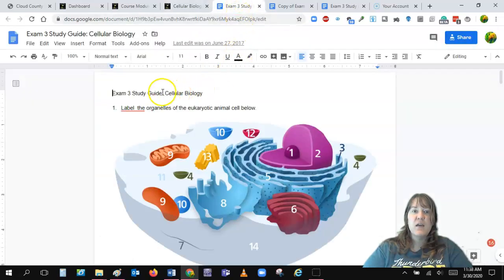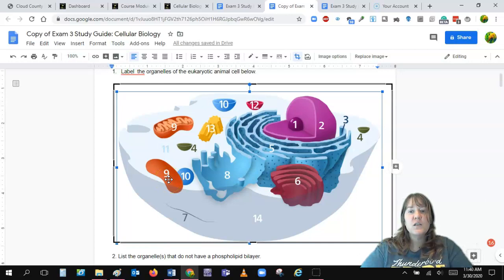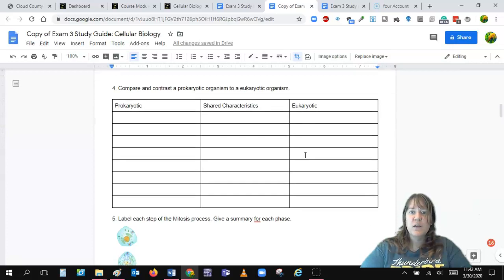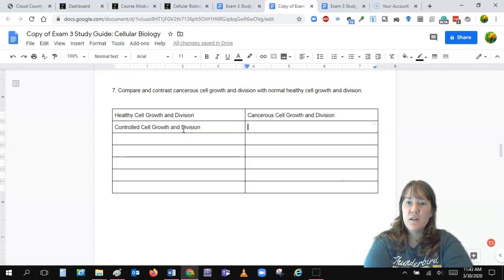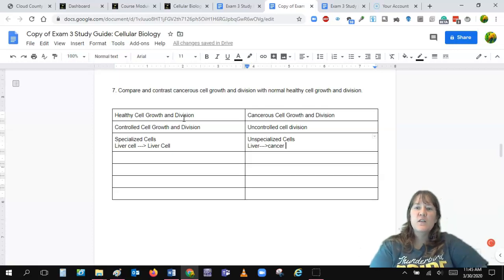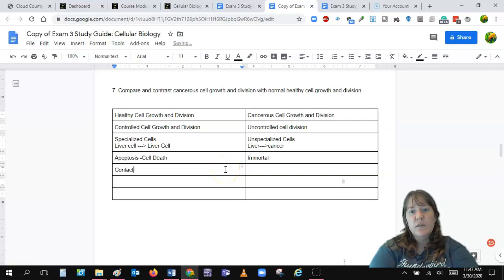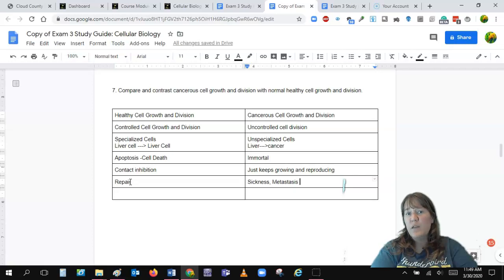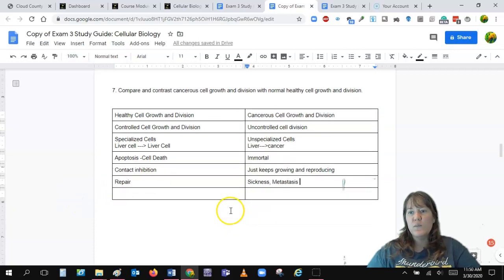Eukaryotic Cells, Cancer vs. Healthy Cell Division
Review of the parts of the eukaryotic animal cell. Then covered the comparison/contrast of normal healthy cell division and cancer.